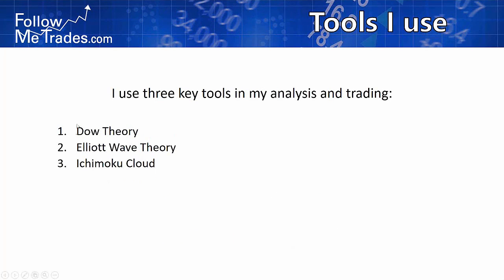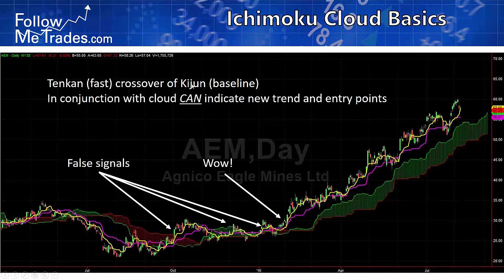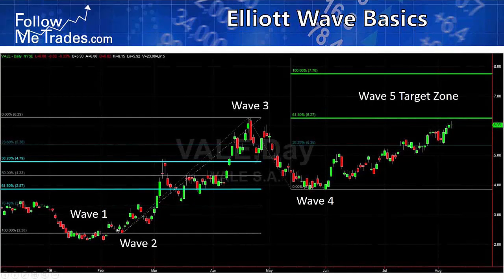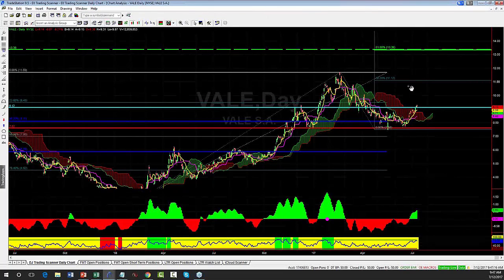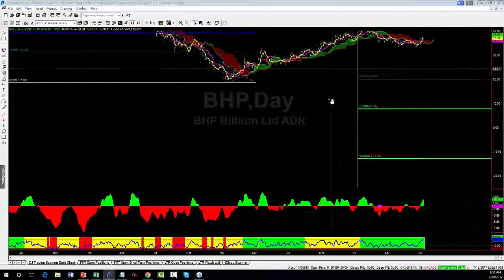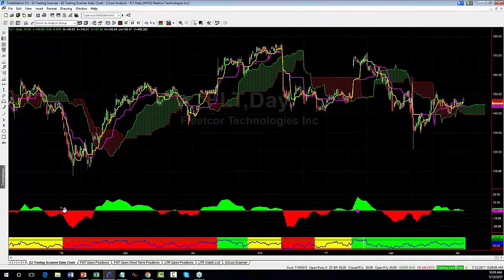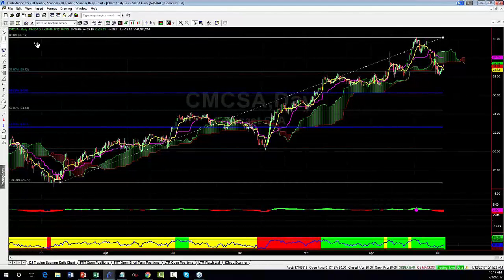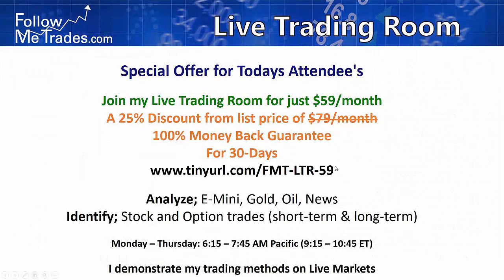MarketFest: East Meets West: Ichimoku Cloud and Elliott Wave [Dean Jenkins]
- WINvesting presents MarketFest (Season 33, Episode 3) - “East Meets West: Ichimoku Cloud and Elliott Wave”

What happens when two great trading systems agree? Profits explode!

In this truly unique presentation, Dean will show you:

• The basics of Ichimoku Cloud – presented in a simple, easy to understand way
• A SIMPLE approach to Elliott Wave
• How to use Ichimoku Cloud signals in conjunction with Elliott Waves – when they agree, the results can be amazing!
• Scanning techniques to quickly find great trade setups

You are invited to bring the trades you are looking at and have them analyzed by Dean, real time. In addition, Dean will leave you with at least 3 great stock/option trades.

Dean Jenkins
FollowMeTrades

Dean Jenkins is the founder of Follow Me Trades. He has over 20 years of investing and trading experience and primarily position trades stocks and options. He hosts a daily live trading room, provides a stock advisory service, and coaches traders all around the globe, helping them reach their financial goals. Dean is an expert in technical analysis, money management, Elliott Wave analysis, and is a highly successful trader.